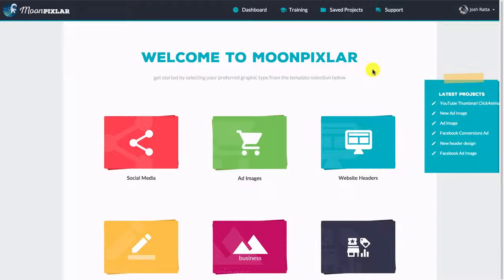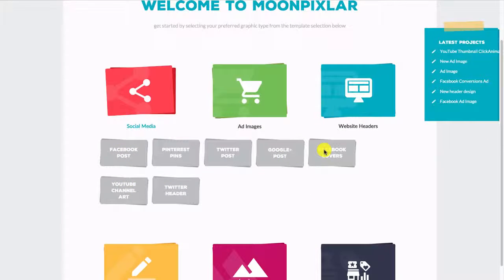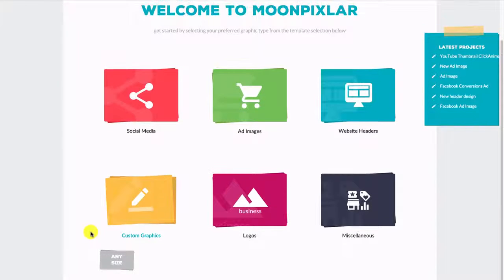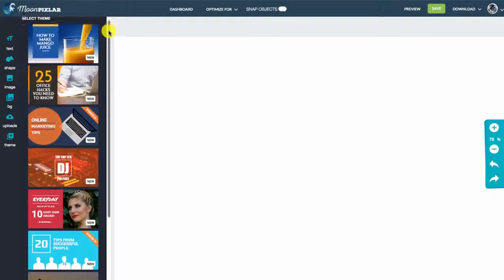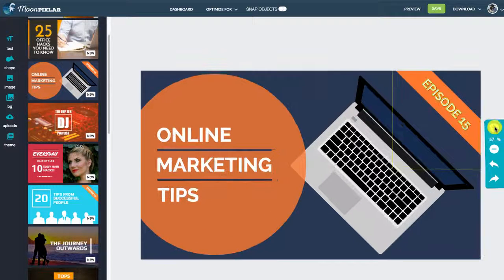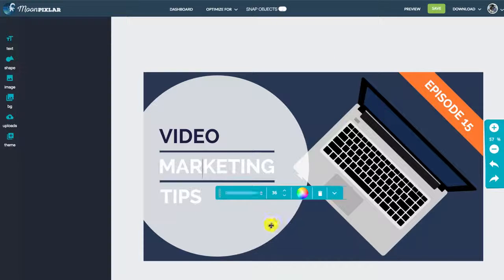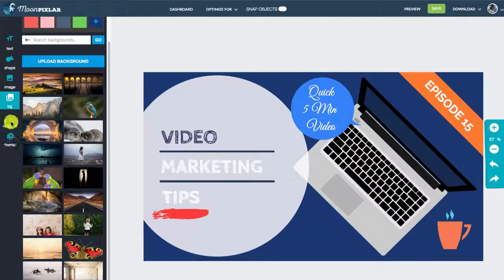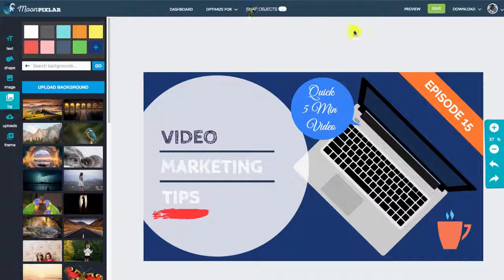MoonPixlar Demo Video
- Create Eye Catching Marketing Graphics In Minutes
Using Drag & Drop Simplicity & PRO Designed Templates
... Saving You Time & Money On Expensive Designers!